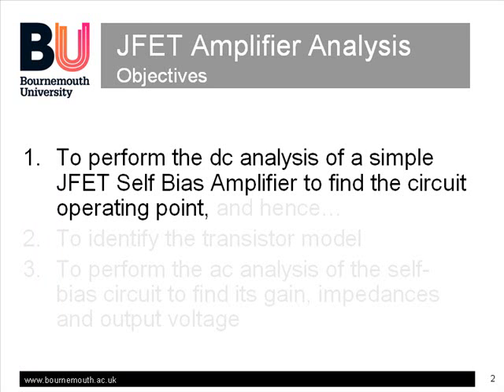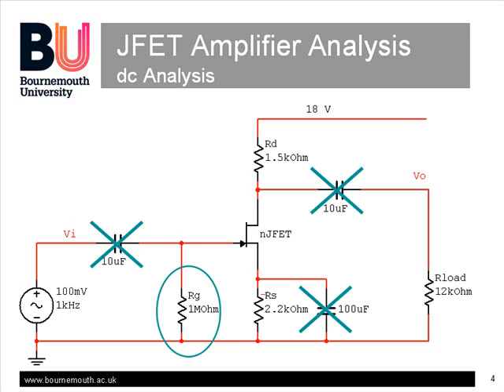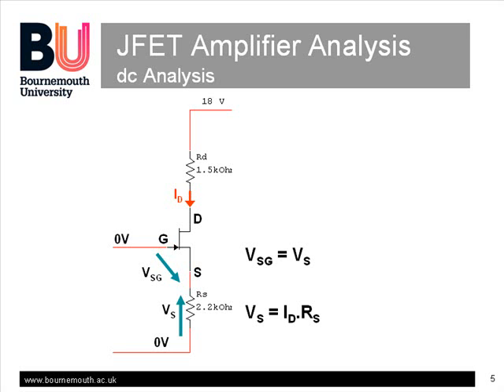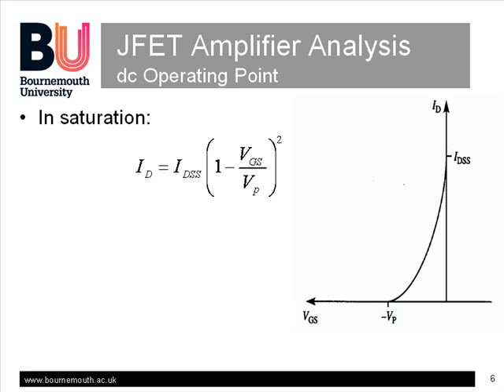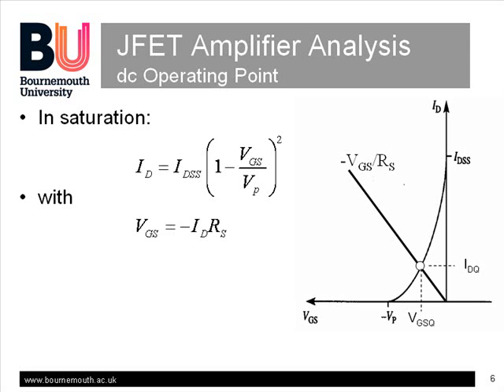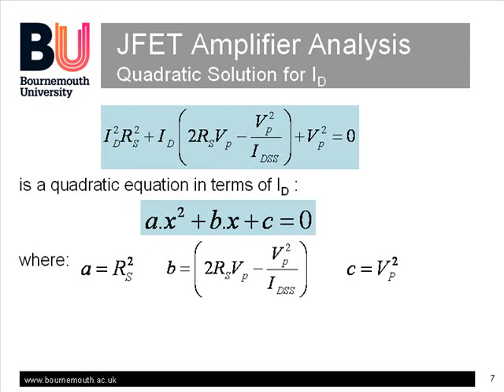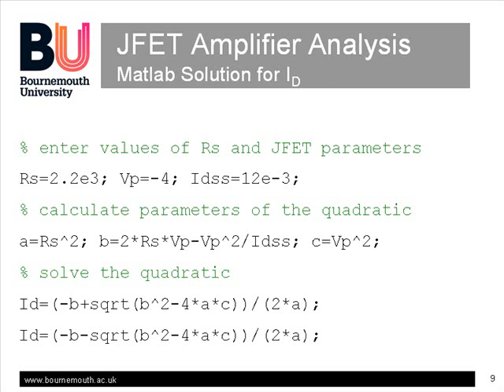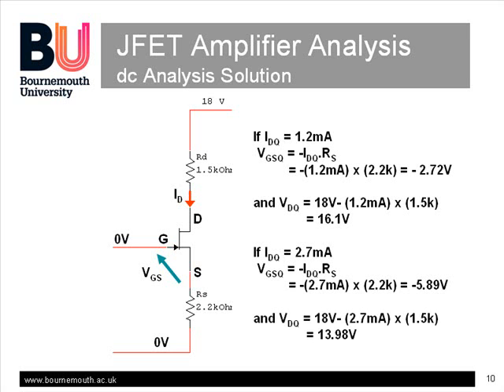JFET Analysis part 1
a brief tutorial explanation of self bias JFET amplifier analysis for electronics students